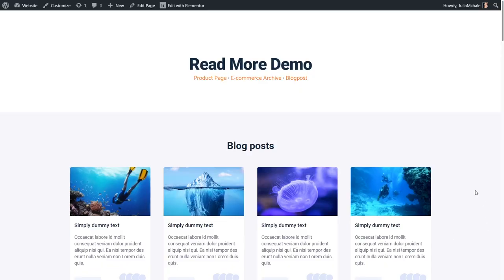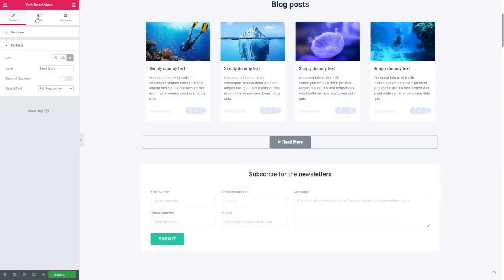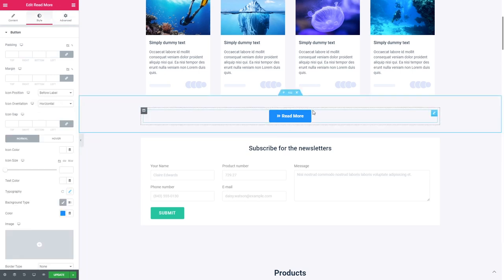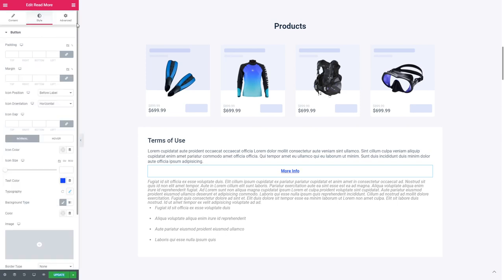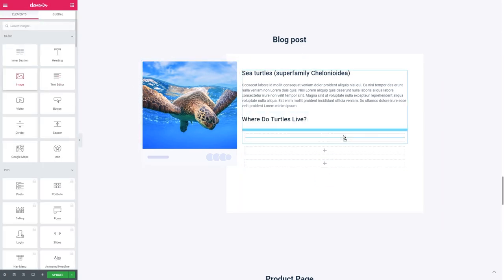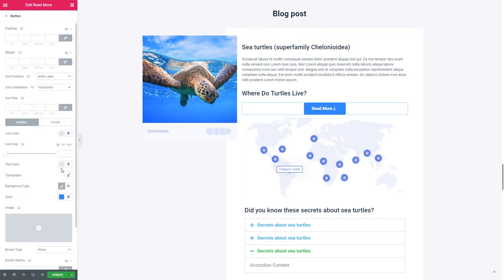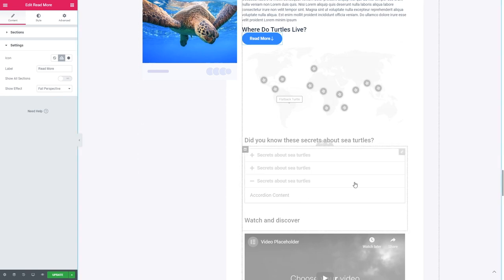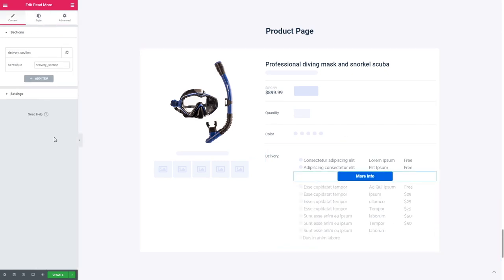How to Apply Read More Widget for Elementor | JetTricks Plugin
Where to use Read More widget? This is not the full list, your imagination is the limit!

Do you want to hide particular sections to make the page’s content more compact and attractive? With this Crocoblock tutorial, you will learn how to do that in a blink of an eye 👌

► TIMESTAMPS

0:00 - Introduction
00:49 Hiding an existing section
02:19 Styling up Read More button
03:14 Applying the widget to a couple of sections simultaneously
05:07 Using Read More for product card optimization

☕ Enjoyed the video? Buy Julia a coffee:
Explore other Read more widget features
Don’t miss our Unfold Widget tutorial